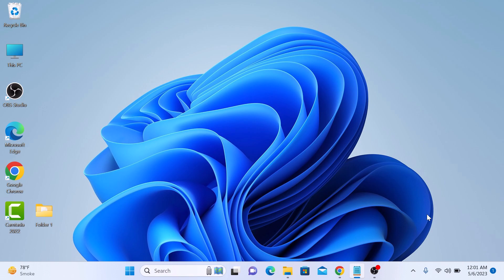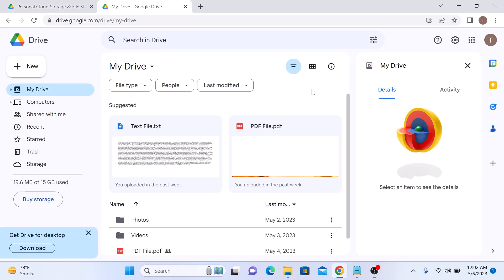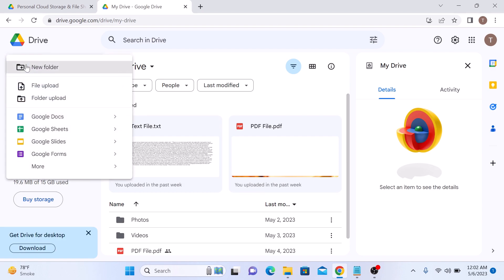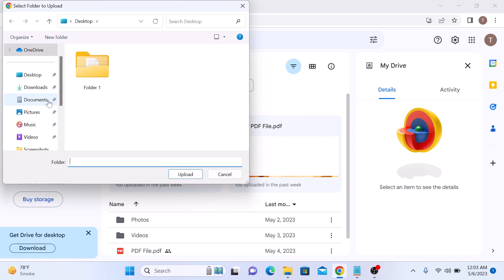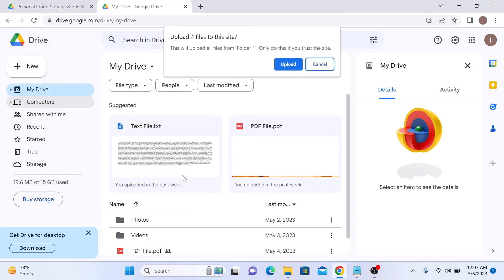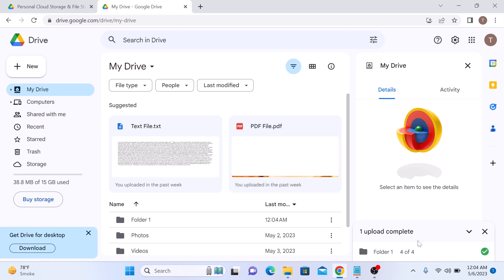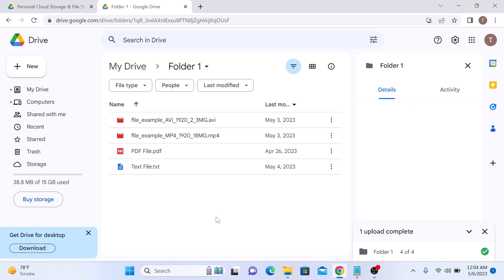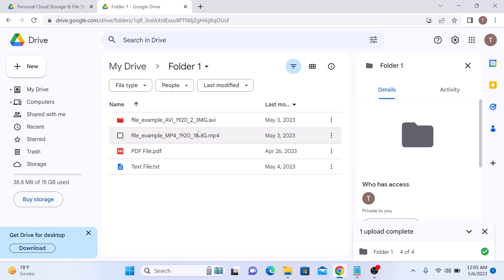How to Upload Folder in Google Drive 2024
This video guides about how to upload folder in google drive.

Uploading a folder to Google Drive can save time for people who need to share multiple files at once.

This guide will show you how to upload a folder to your Google Drive account from your computer (Windows or Mac) or your phone (Android or iPhone).

Here are the Steps o upload folder to Google Drive:

1. Go to the Google Drive website and log in to your account.

2. Click on the "New" button in the top left corner of the screen.

3. Select "Folder upload" from the dropdown menu.

4. A file explorer window will open. Navigate to the folder you want to upload and select it.

5. Click on the "Upload" button to begin the upload process.

Depending on the size of the folder, it may take some time to upload. You can monitor the progress of the upload in the Google Drive interface.

Once the upload is complete, the folder will be available in your Google Drive account.

When you add a folder to Google Drive, all the files and subfolders in that folder will also be uploaded.

I hope you know how to upload folder in google drive now. If you're still having trouble, ask me about it in the comments, and I'll be sure to answer.